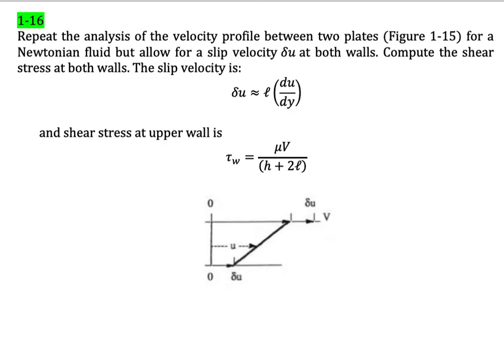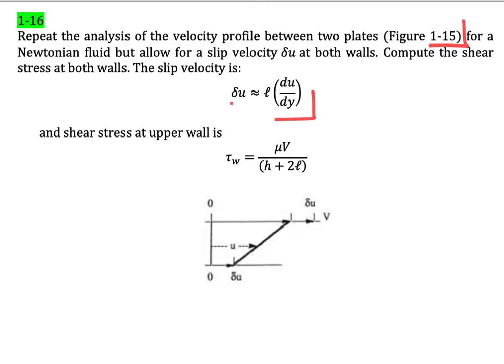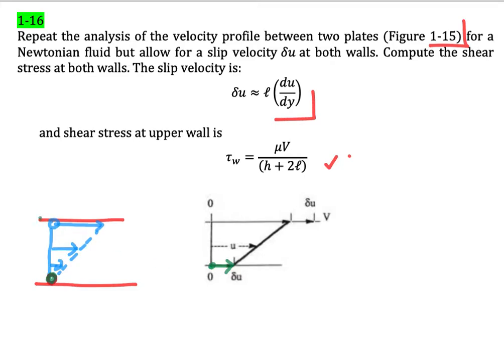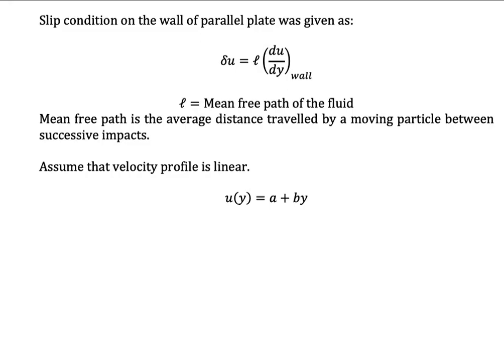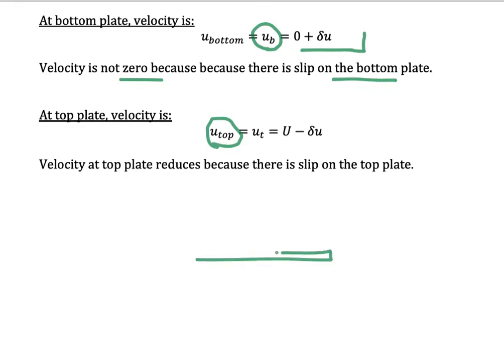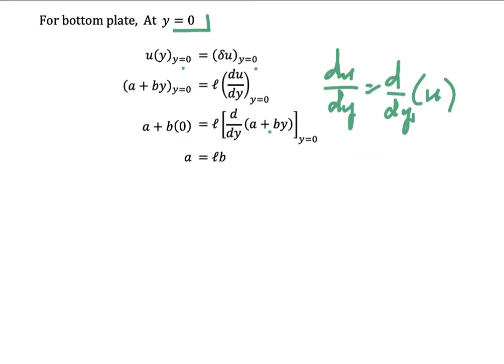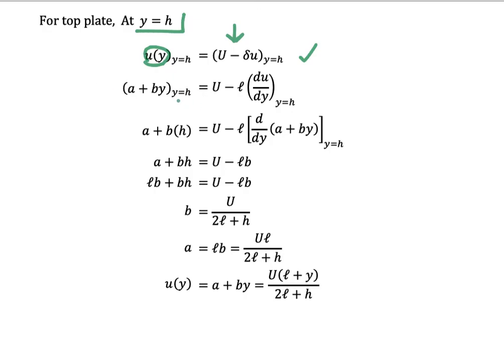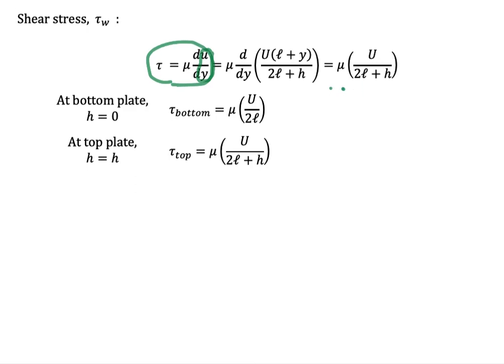Fluid properties tutorial - 15 Flow with slip condition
In fluid dynamics, there are mainly two types of slips. One is the velocity slip and the other is the temperature slip. Under the continuum assumption the mean free collisional path of a fluid molecule is several orders of magnitude less than the characteristic length of the solid surface. This is because, there are infinite number of gas molecules per unit volume to take part in a collision because of higher density of the fluid. The ratio of collisional path to characteristic length is called as the Knudsen number, Kn.